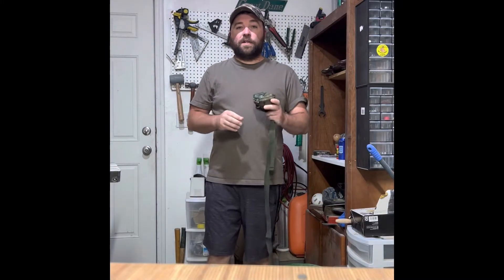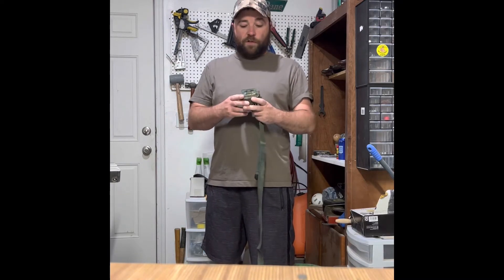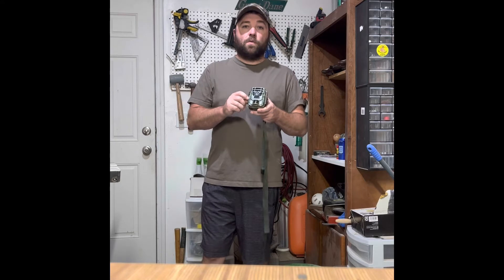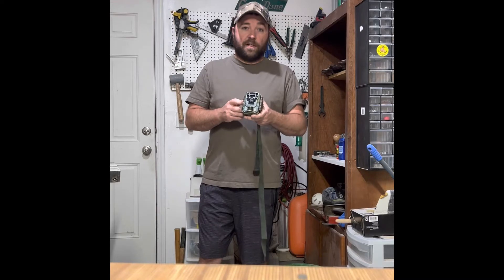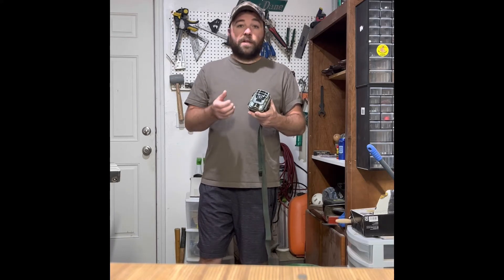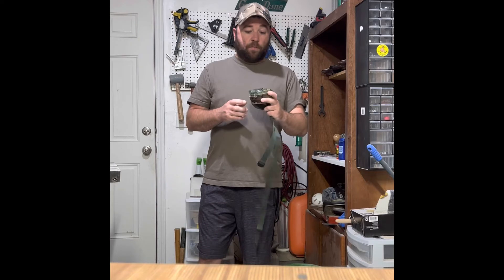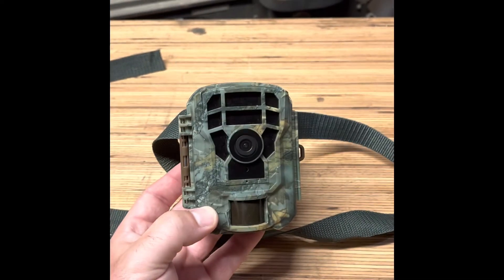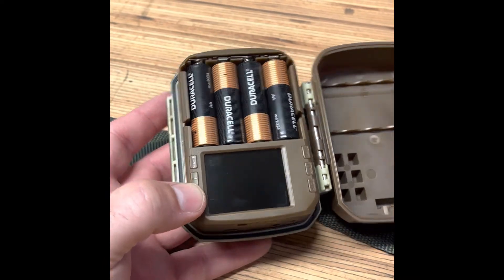Campark trail camera review T20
Quick review of my experience with Campark’s T20 mini trail camera. Not sponsored, so this is just my experience of the product I purchased with my own money.